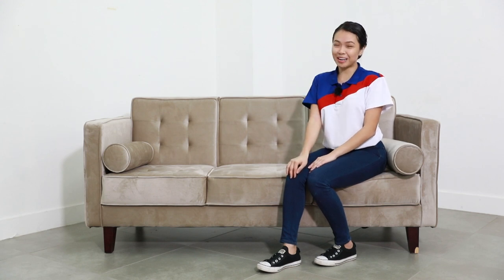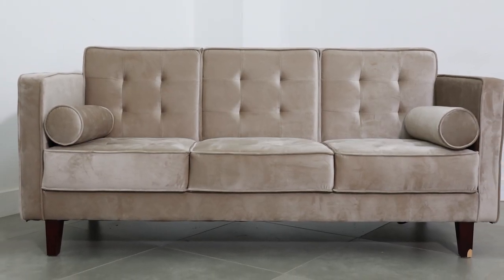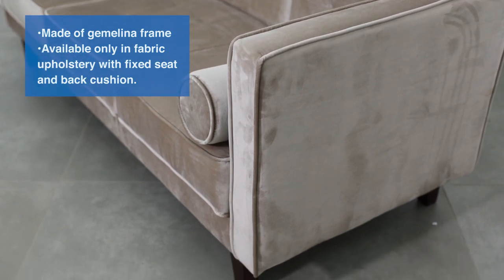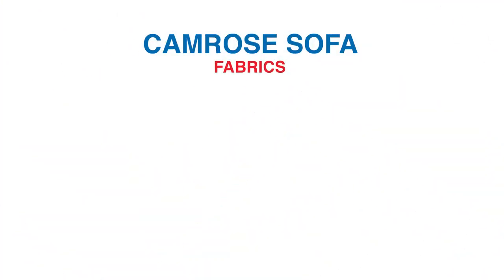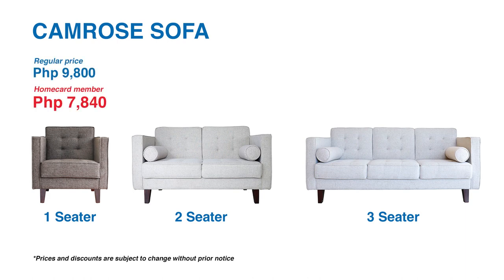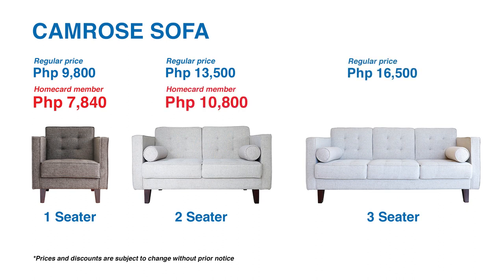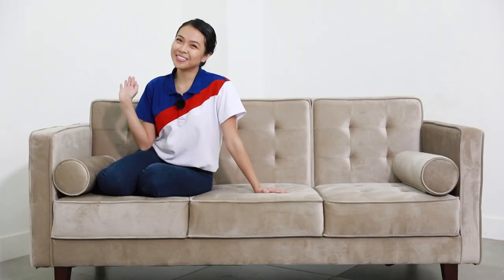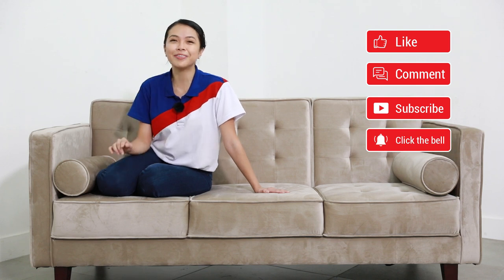Camrose Sofa l Product Spotlight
Wednesday MF Spotlight is on our Camrose Sofa! There’s more behind its simplicity that you are to discover in this episode.